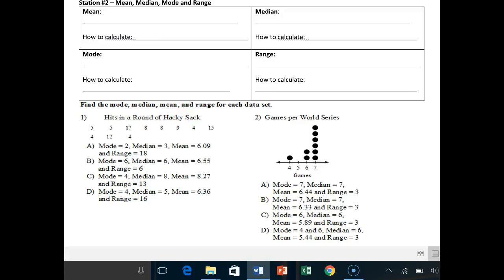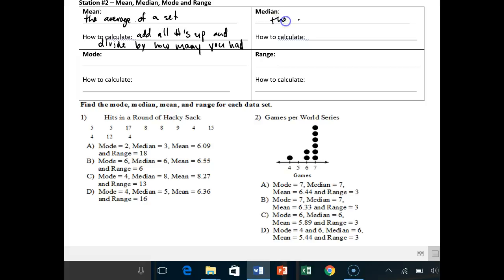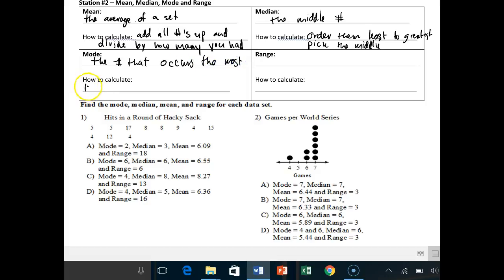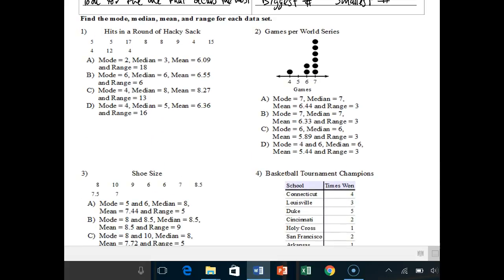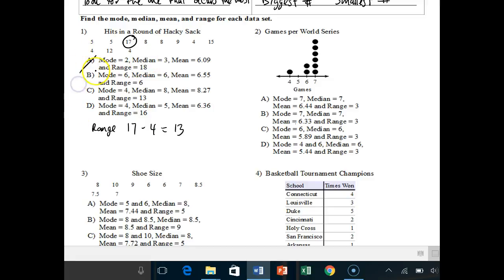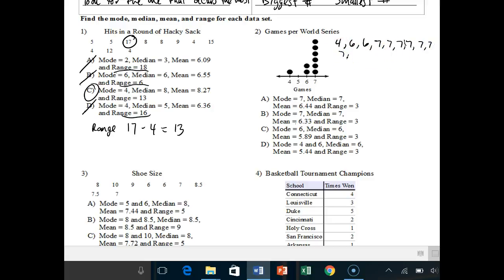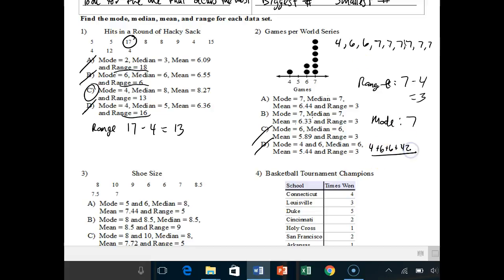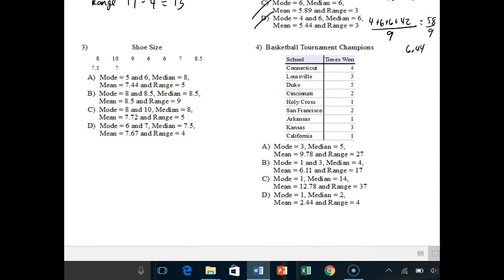Terra Nova Review HW pt.2